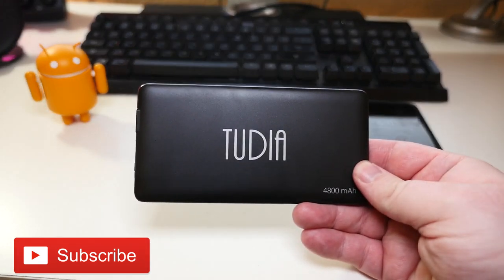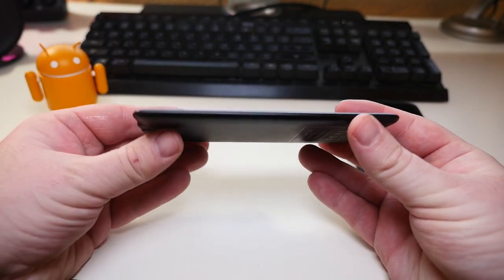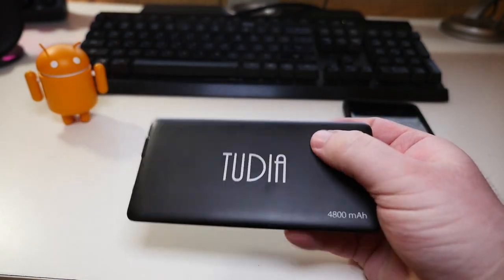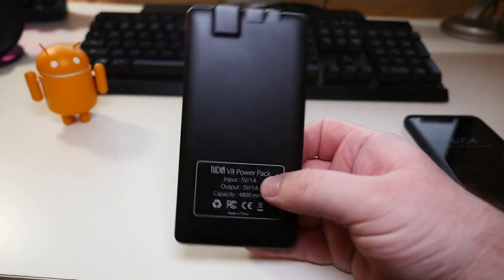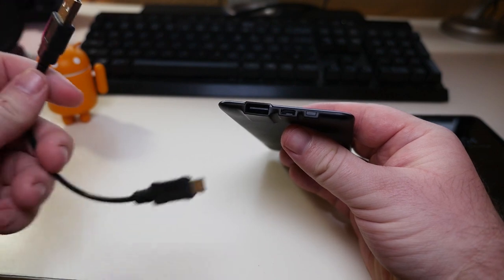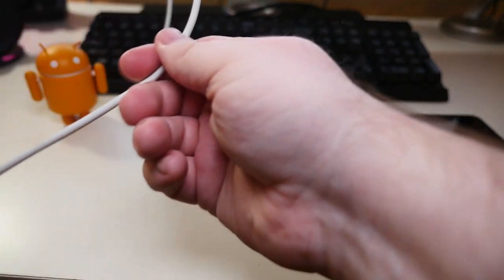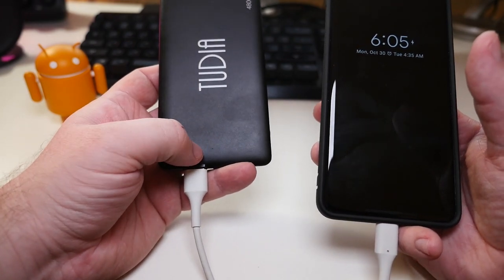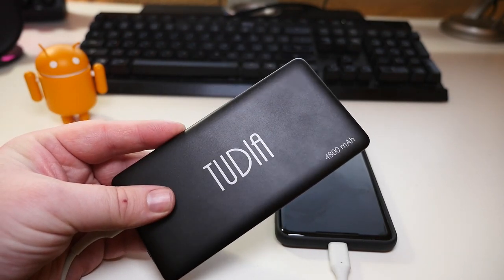Thinnest Portable Battery | TUDIA V8 Slim 4800 mAh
The Thinnest Portable Battery

TUDIA ULTRA SLIM BATTERY